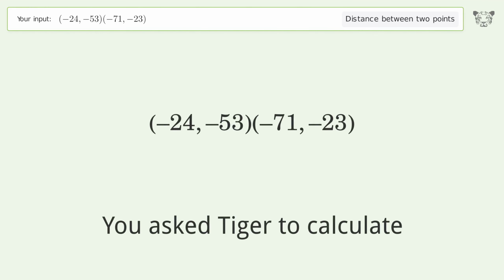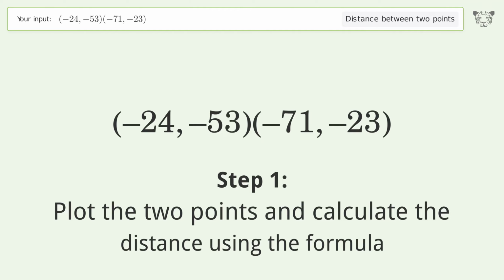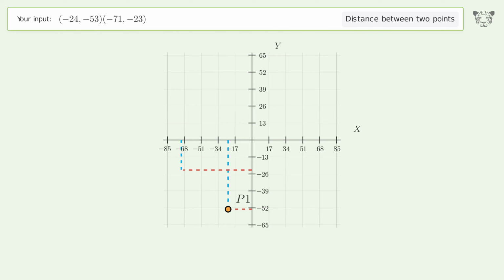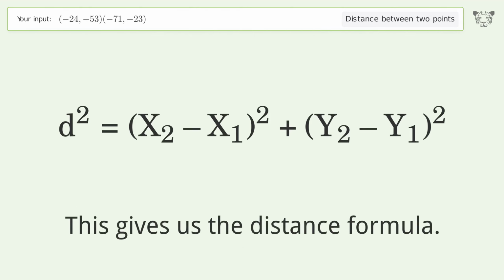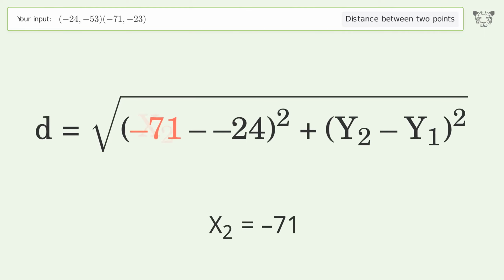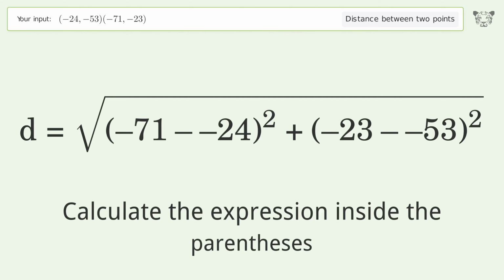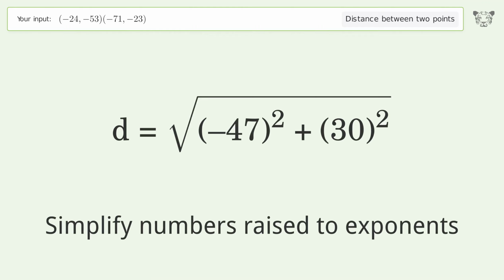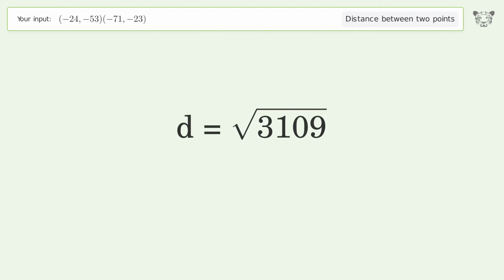Find the distance between two points p1 (-24,-53) and p2 (-71,-23): Step-by-Step Video Solution